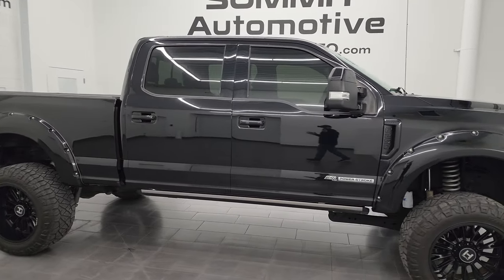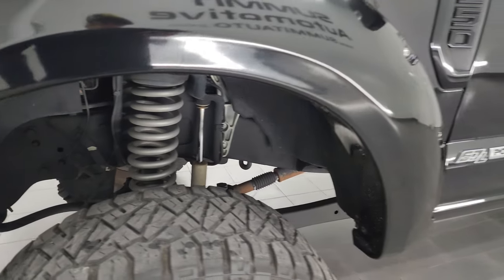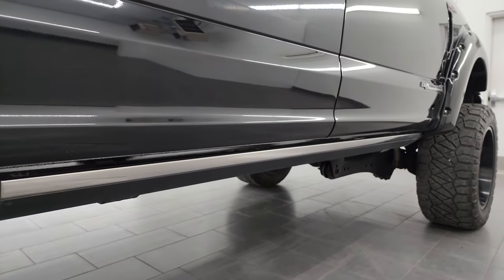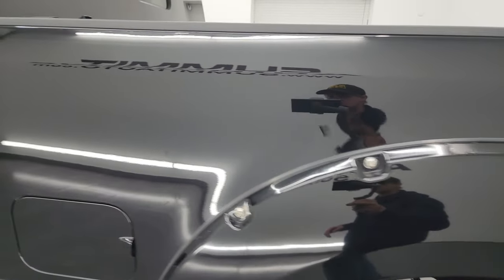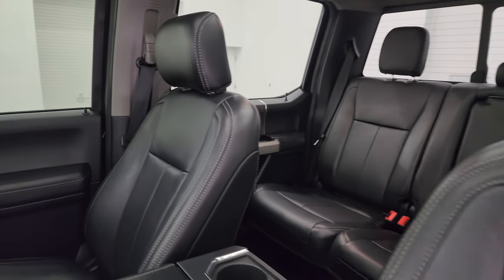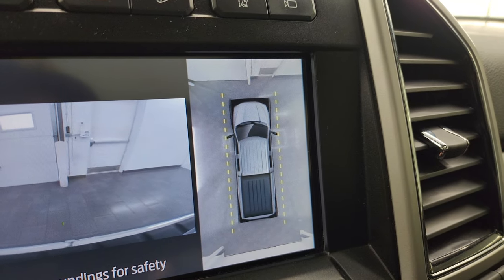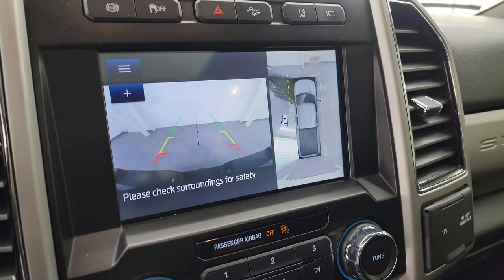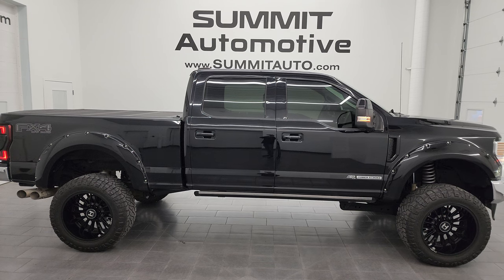2020 FORD F250 LARIAT ULTIMATE CREW SHORT POWERSTROKE GEORGIA FLORIDA TRUCK WALKAROUND 14175Z SOLD!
This 2020 FORD F250 LARIAT ULTIMATE CREW SHORT POWERSTROKE DIESEL WITH A HUGE LIFT FROM GEORGIA AND FLORIDA IN AGATE BLACK FOR SALE IN FOND DU LAC OSHKOSH WISCONSIN 54935 is the vehicle we did walk around review of today.

Thank you for checking out this video of this 2020 FORD F250 LARIAT ULTIMATE CREW SHORT POWERSTROKE DIESEL WITH A HUGE LIFT FROM GEORGIA AND FLORIDA IN AGATE BLACK FOR SALE IN FOND DU LAC OSHKOSH WISCONSIN 54935

STOCK: 14175Z
PRICE: $68,992
MILES: 33,357
MAKE: FORD
MODEL: F250
VIN: 1FT8W2BTXLEC88587
LOCATION: FOND DU LAC OSHKOSH WISCONSIN, 54937 TRUCKS ON 41

CLEAN TITLE HISTORY! CLEAN CARFAX! 6.7 Liter V8 Powerstroke Diesel, 475 Horsepower, 1,050 Lb.-ft Torque, Full Four Door Crew Cab, Short Box 6 1/2 Foot Shortbox, Lariat Sport Package, Lariat Ultimate Package, 10 Speed Automatic Transmission, Turn Dial 4x4 Four Wheel Drive 4WD, FX4 Offroad Suspension Package, Rough Country Inch Suspension Lift Kit, Factory GPS Navigation System, Power Panoramic Vista Roof Sunroof Moonroof Sun Roof Moon Roof, Reverse Backup Camera Rearview Camera, Cargo Camera Rear View Box Camera, 360-Degree Surround View Camera System, Blind Spot Monitoring with Rear Cross-Path Detection, Lane Departure Warning with Lane Keep Assist, Non Smoker, Dual Power Air Conditioned Ventilated and Heated Seats, Black Ebony Leather Seats, Bucket Seats, Memory Driver's Seat, Bak-Flip Hard Fold Up Tonneau Cover, Full Towing Package with Receiver Trailer Hitch, Wiring and Transmission Cooler Tow Package, 5th Wheel And Gooseneck Hitch Prep Package Fifth Wheel Goose Neck, Factory Brake Controller, Pro Trailer Backup Assist System, Factory Exhaust Brake, Power Fold in Power Mirrors with Built-in Directional Signals, Powerscope Tow Power Mirrors that Power Telescope and Power Fold in with Built-in Directional Signals, Advancetrac with Roll Stability Control Traction Control, HDC Hill Decent Control, 3.55 Gears with Limited Slip Differential, Nitto Ridge Grappler 37x13.50 R22LT Tires, Hostile 22 Inch Rims Premium Wheels, Painted Alloy Rims Premium Wheels, Four Wheel Disc Brakes, Power Fold Down Running Boards, Spray-in Bedliner, Bedrail Covers, LED Bed Lighting, LED Fog Lights, LED Headlights, LED Running Lights, LED Tail Lamps, Reverse Sensors, Securicode Driver Side Doorcode Keyless Entry, Locking Tailgate, Power Drop Down Tailgate, Tailgate Step Assist Manstep, Fender Flares, AM / FM Radio Tuner, Sirius/XM Satellite Radio Capabilities Sirius / XM, Sync 8" Touchcreen Radio, FordPass Feature, B&O Premium Sound System, Microsoft SYNC System with Bluetooth, Hands-Free Audio System Blue Tooth, Android Auto Compatible, Apple Car Play Compatible, Factory Subwoofer, USB C Jack, USB Jack Portable Audio Connection, Intelligent Access with Push Button Start, Keyless Entry with Factory Remote Start, Power Sliding Rear Window Rear Window Defroster, Adjustable Height Seatbelts, Driver and Passenger Front Air Bags, L.A.T.C.H. Child Safety System, Side Curtain Air Bags SRS Safety Restraint System, Multi-Function Steering Wheel Controls, Homelink System with Three Programmable Buttons for Garage Doors, Lighting Systems & Security Systems, Compass, Outside Temperature Display and Mileage Display, Dual Multi-Zone Climate Control , Power Adjustable Pedals, Weathertech Floormats, Storage Compartment Under Rear Seats, Wireless Cell Phone Charge Pad, Woodgrain Dash And Door Trim, Air Conditioning AC, Cruise Control, Power Locks, Power Windows, Automatic Headlights Autolamp, Power Tilt/Telescope Steering Wheel, 110V / 400W Auxiliary Power Outlet, 5 Year / 60,000 Mile Remaining Powertrain Factory Warranty, Whichever comes first, Black Agate, CLEAN AUTOCHECK! Very very clean inside and out! This is one of the sharpest 2020 Ford F250 crewcab shortbox 3/4 ton lifted powerstroke diesel trucks on our lot! Make your move before this super clean 4wd is gone!